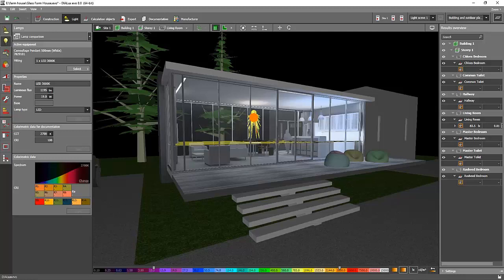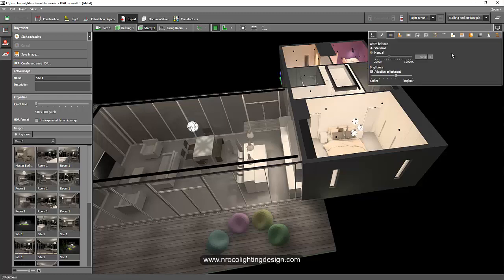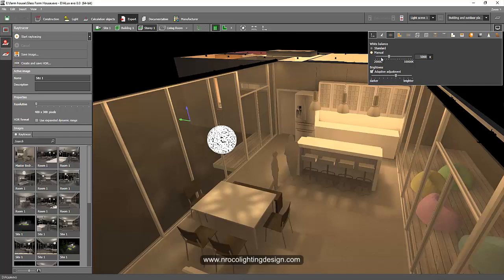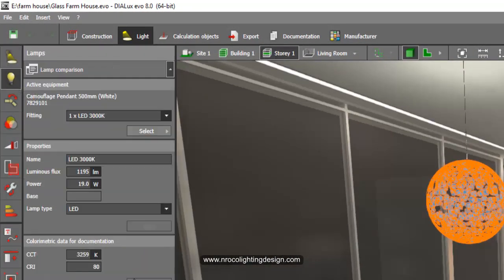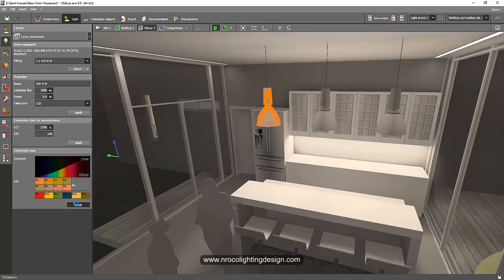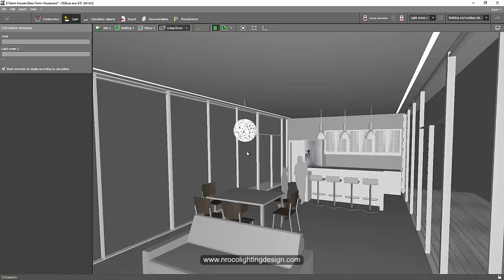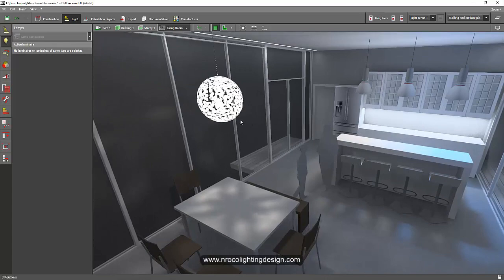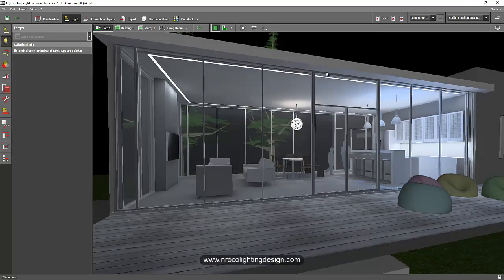How to change the CCT in Dialux evo or how to make warm colour of light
In this video tutorial, you will learn how to change the correlated color temperature or CCT of your lamp or luminaire using Dialux evo software.  So, if you want to show warm color of light, this is the best techniques yo can find.
There are 2 options or ways on how to do it.

enjoy learning!